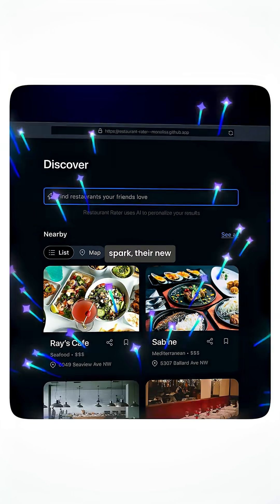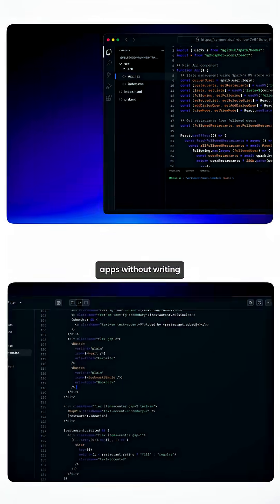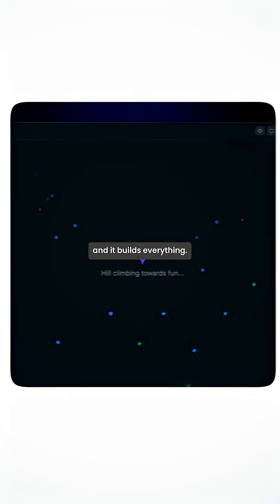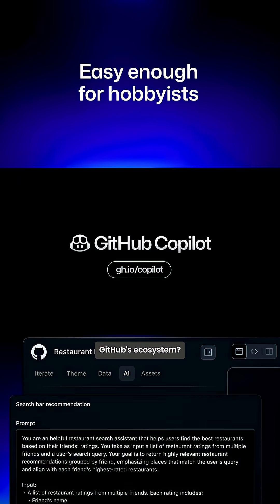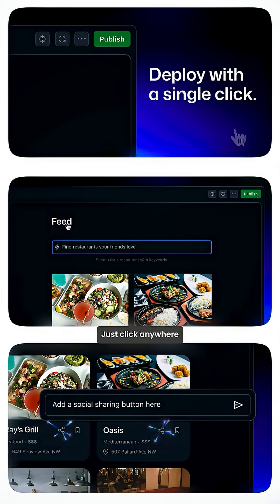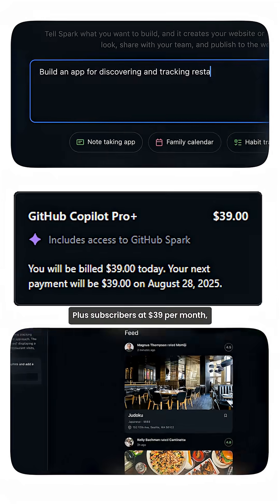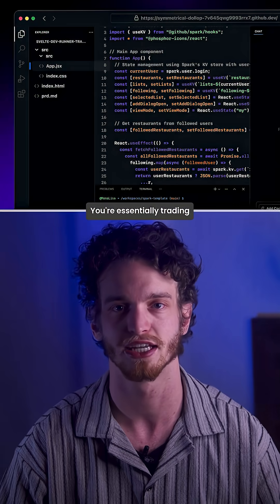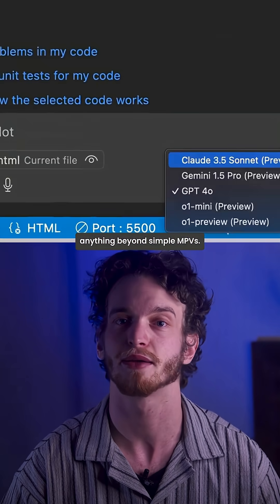GitHub Spark: The Future of App Building or Just Hype? . . . . . . . GitHubSpark AItools NoCode #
GitHub Spark: The Future of App Building or Just Hype?